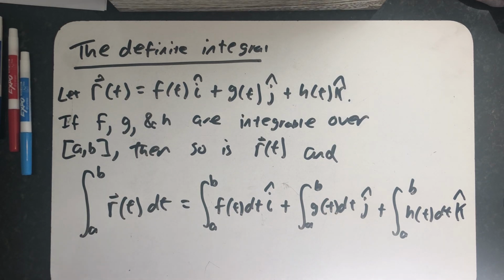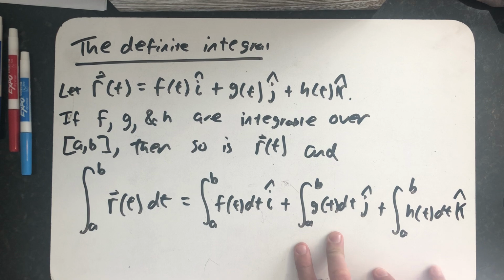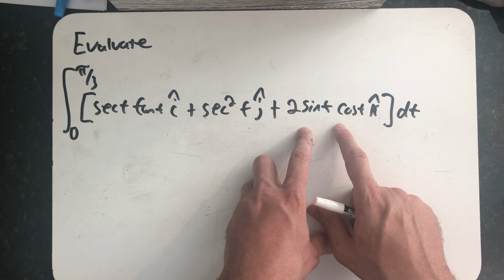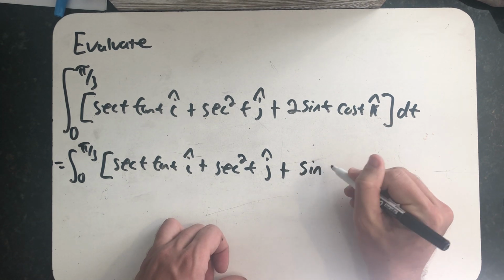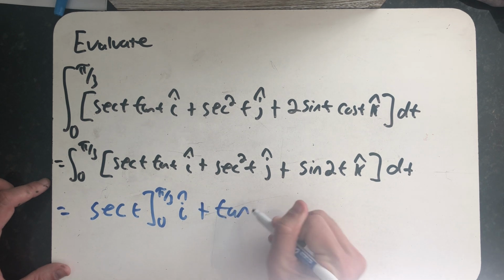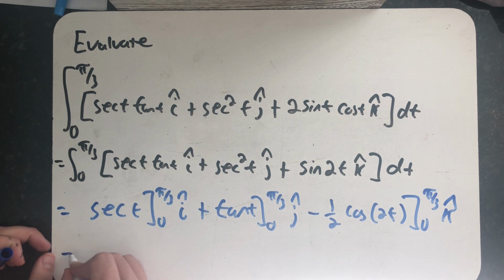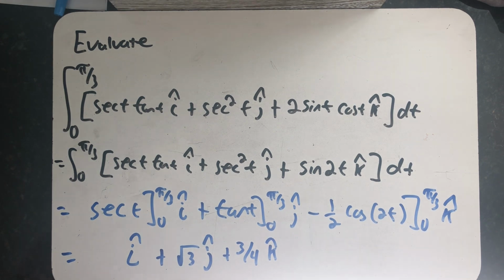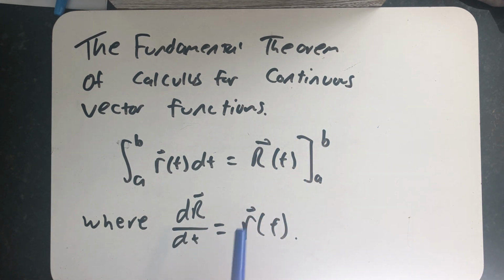The definite integral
The definite integral of a vector-valued function.